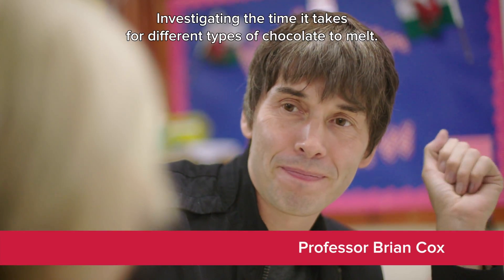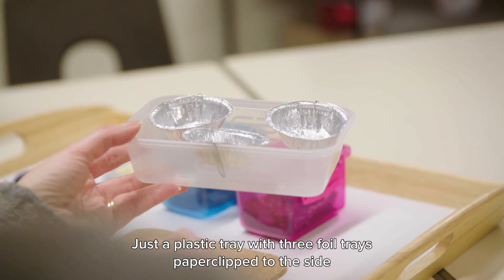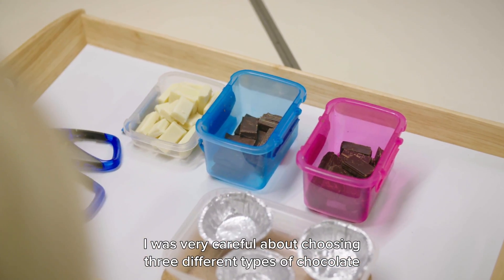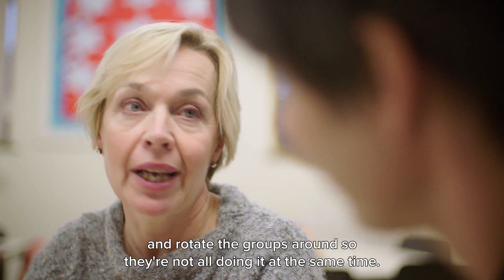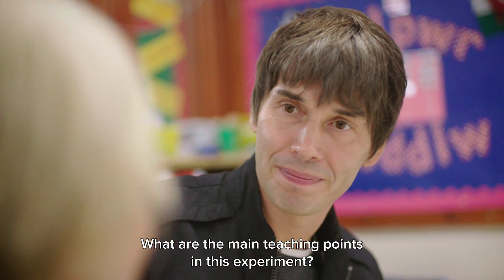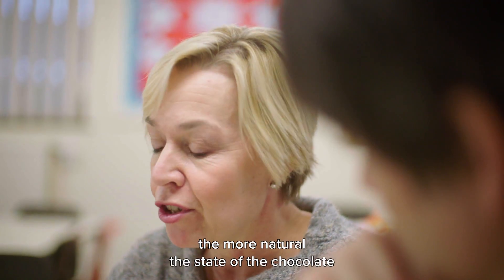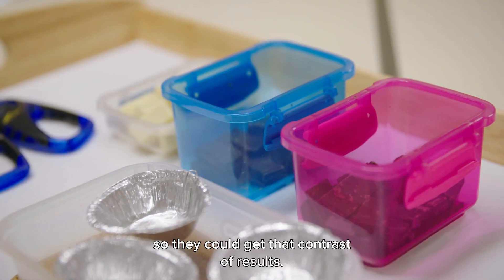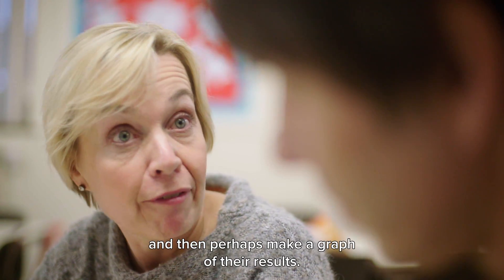3.1- Brian Cox School experiments - Melting